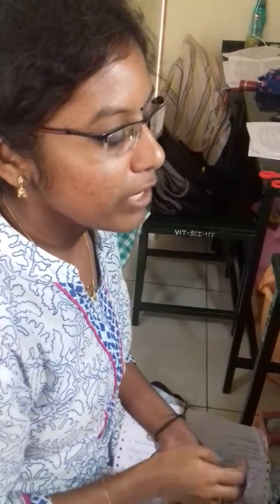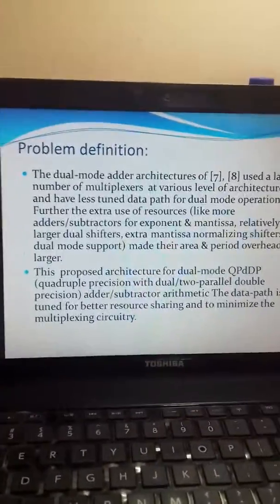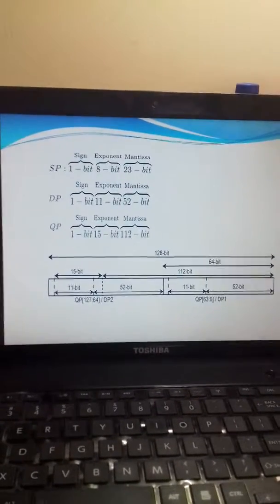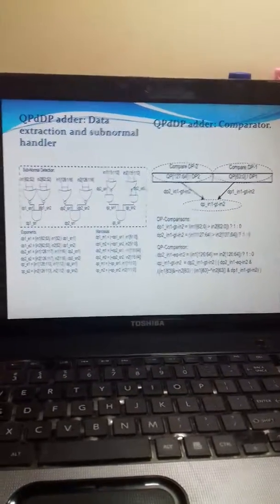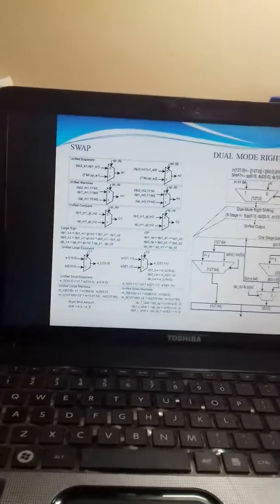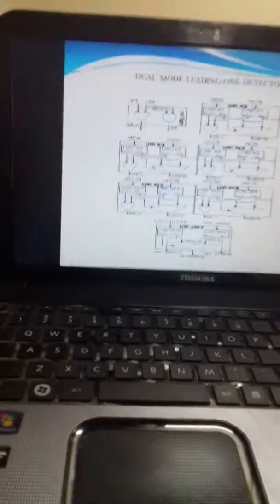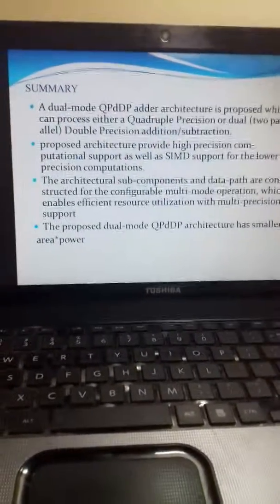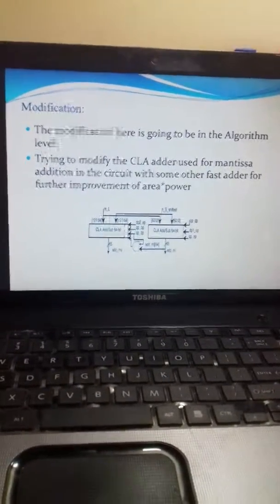zeorth review video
Mtech VLSI 2016 batch zeroth review PPT